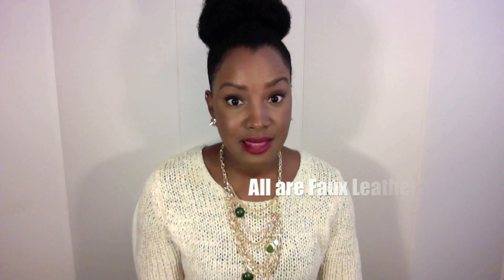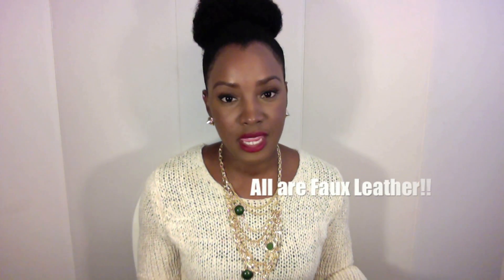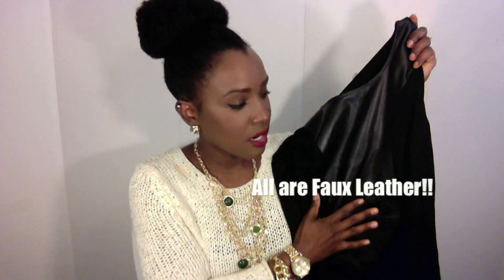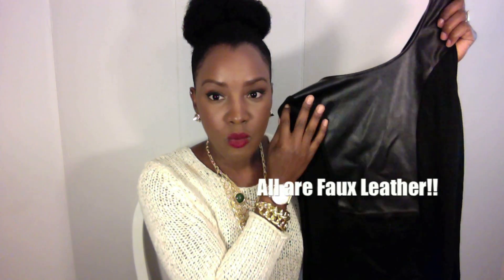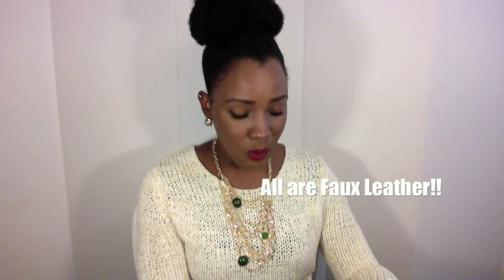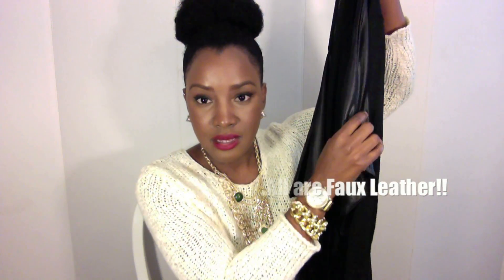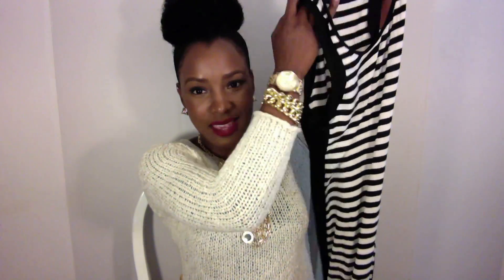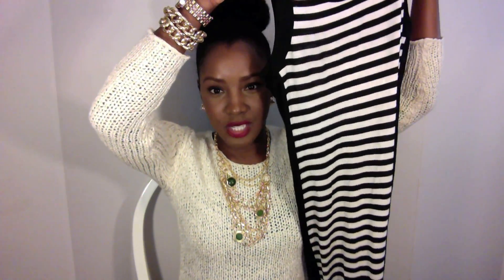October Favorites 2013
Makeup Look

Lipstick: Fixed on Drama & Riri Woo

Using: iMovie on I MAC 2011